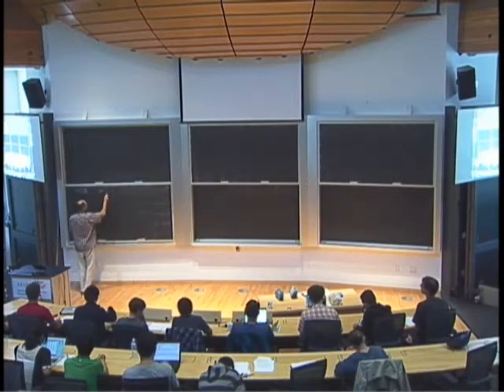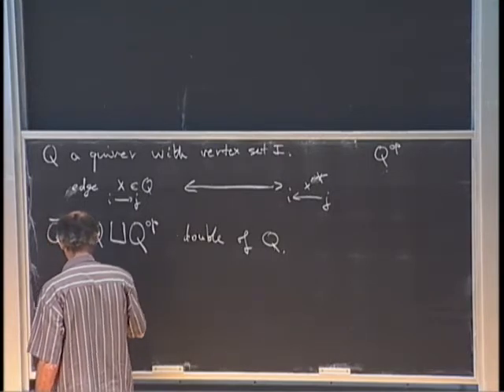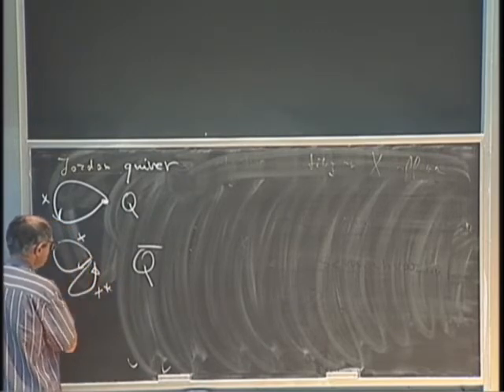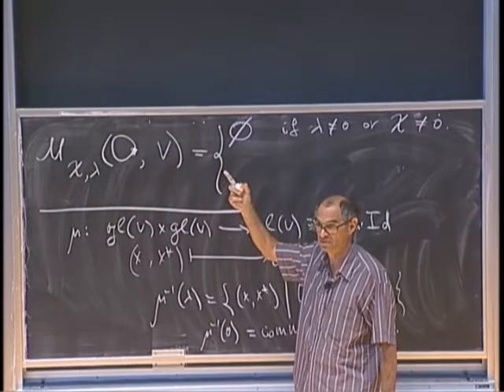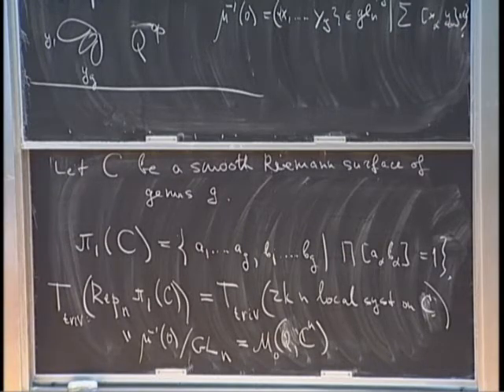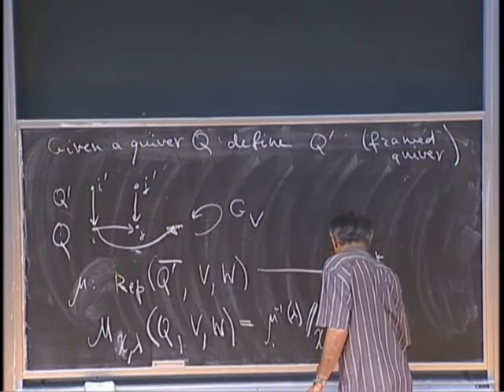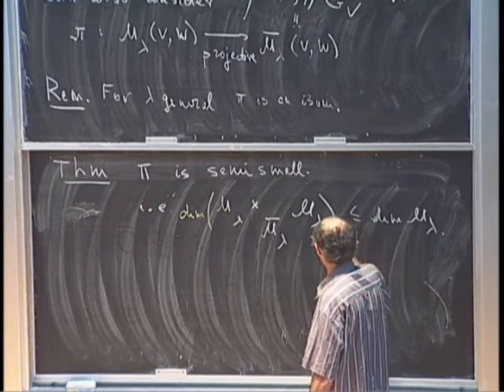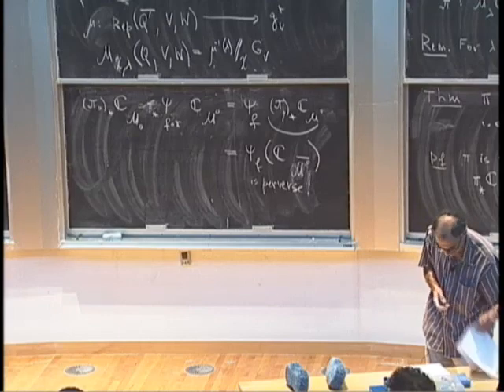Geometry of quiver varieties (Victor Ginzburg) 2